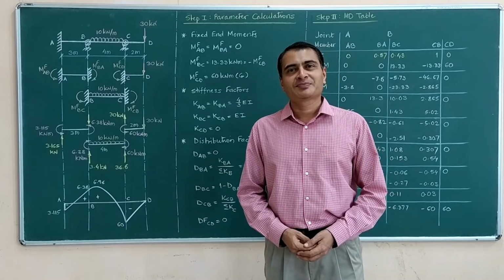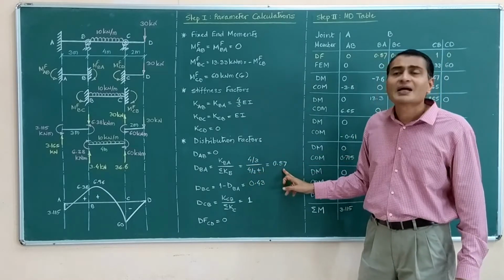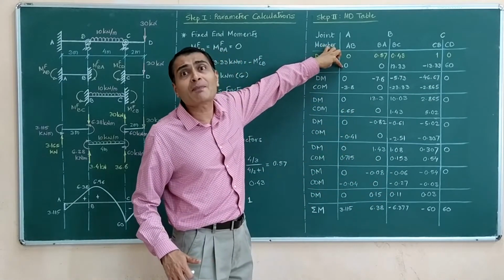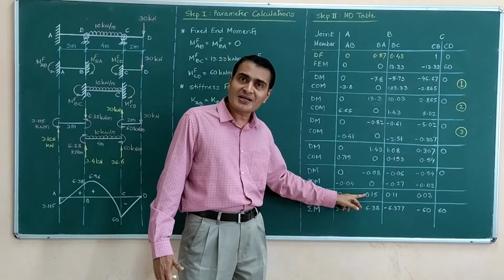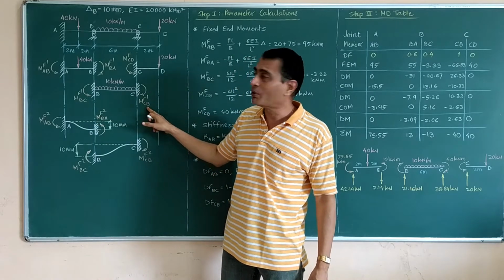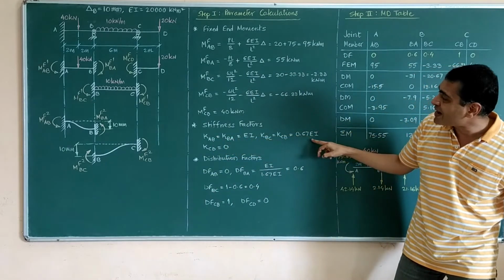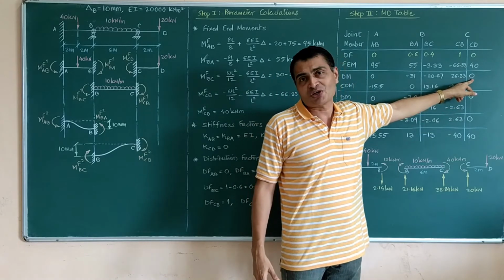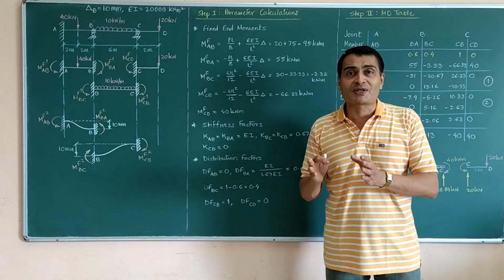SA-II Dr. Sawarkar Lecture 9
MD method to analyse continuous beams with sinking of supports